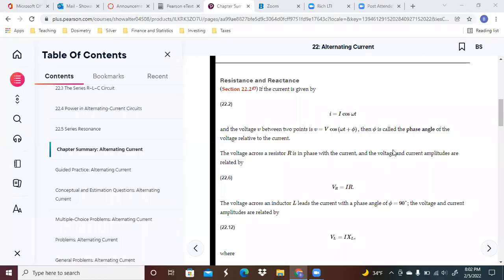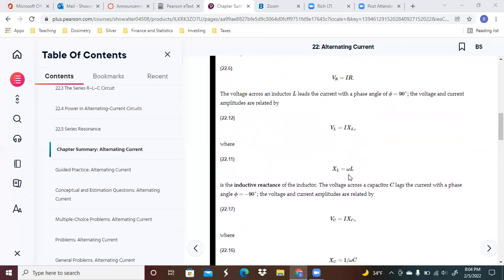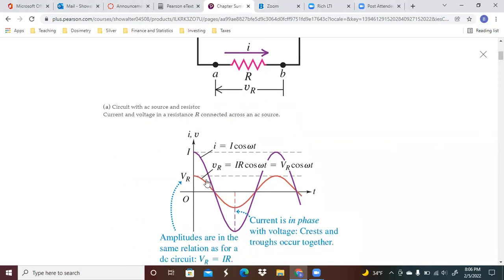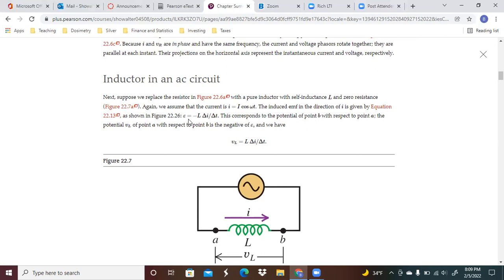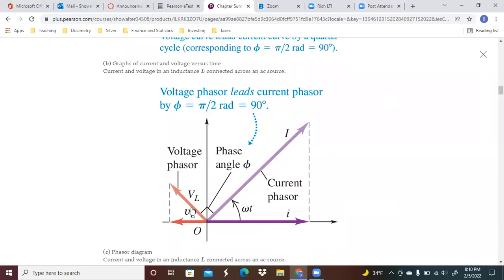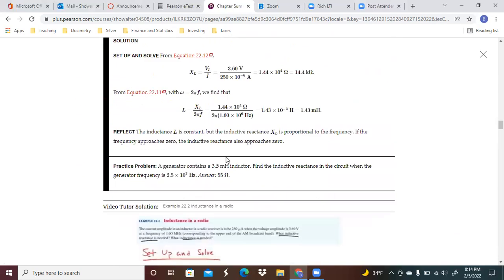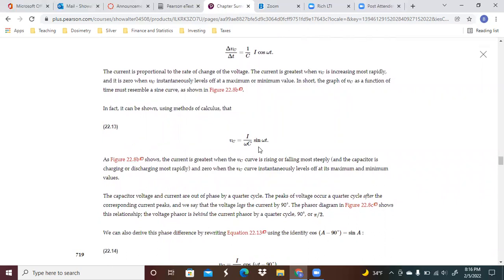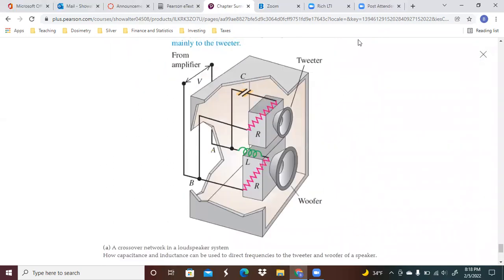Lecture Sec 22 2